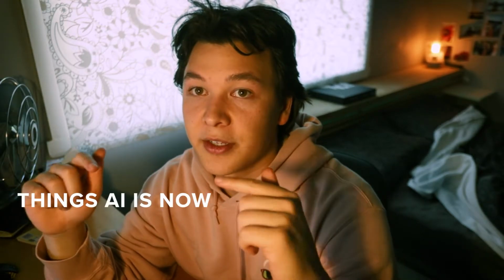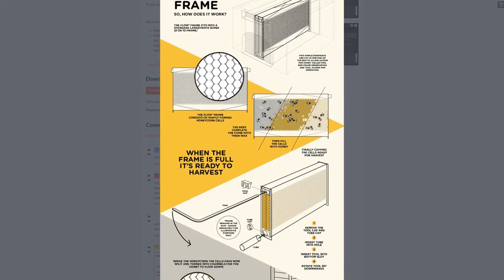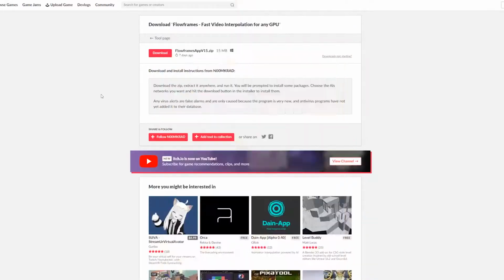Best SLOWMO HACK using Flowframes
This has got me overly excited, we're using artificial intelligence to interpolate frames. basically, it's using magic to get extra frames for either slow-mo video or 3D animation.

Leave any questions in the comments below and if it helped let me know :)